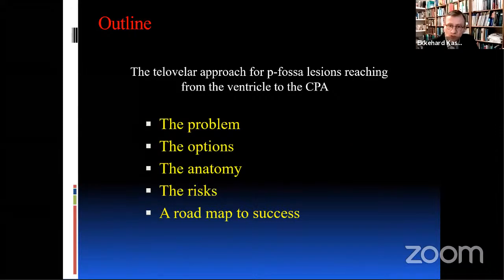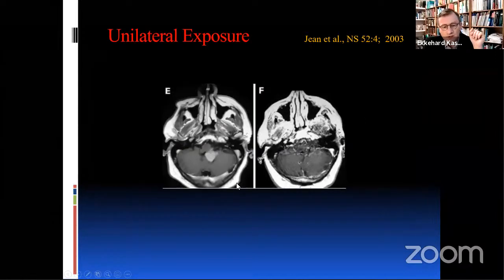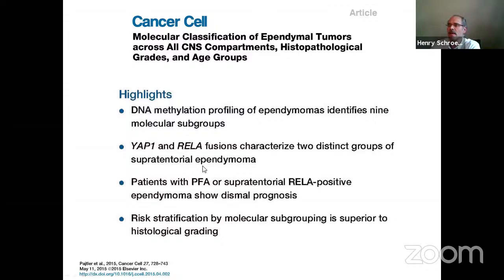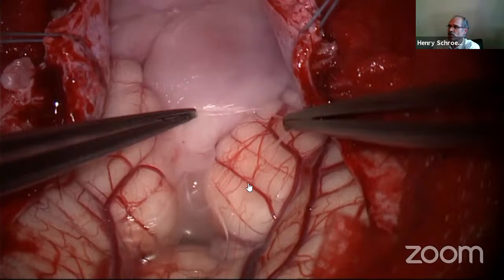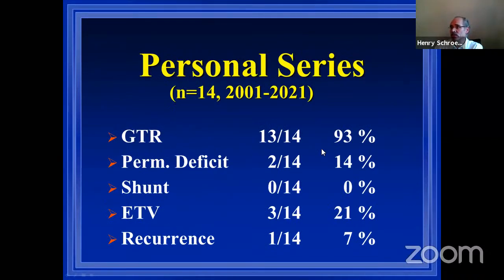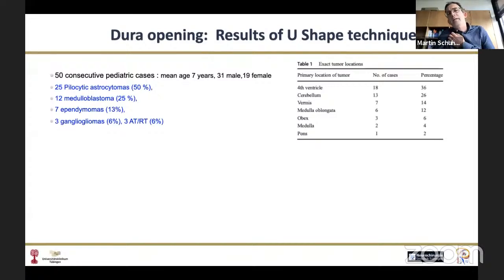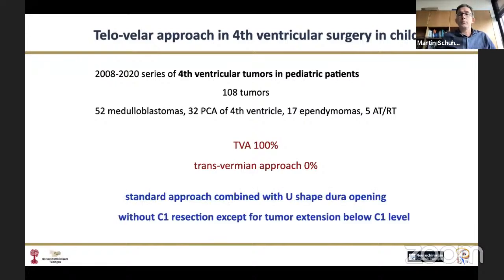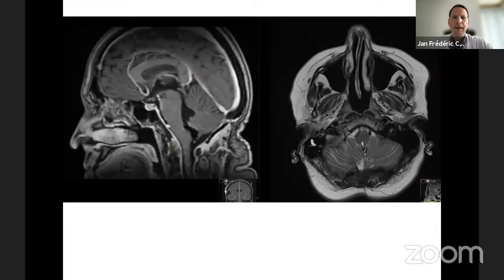THE EANS WEBINAR: TELOVELAR APPROACH TO THE 4TH VENTRICLE